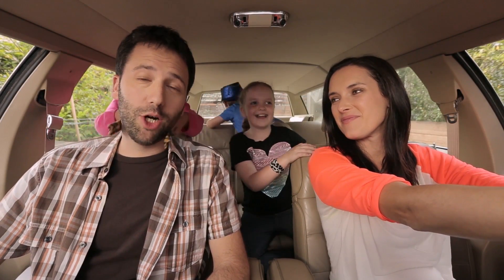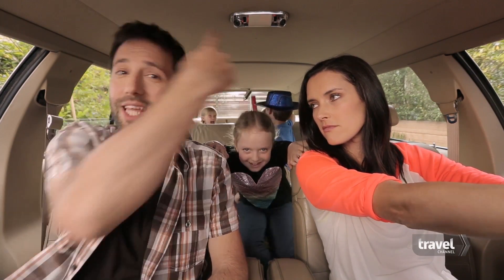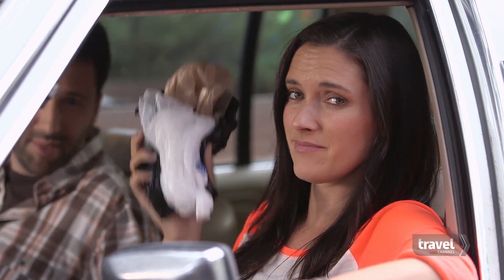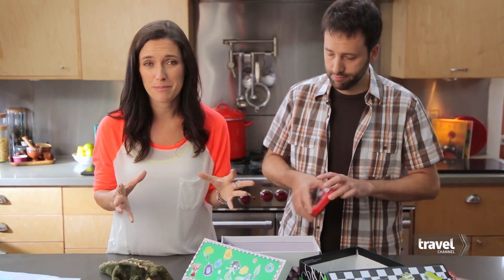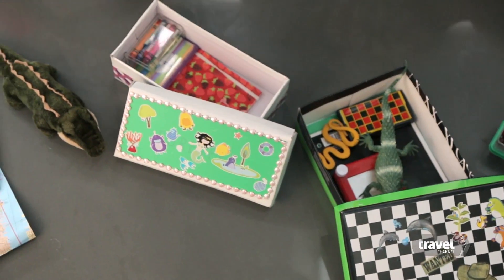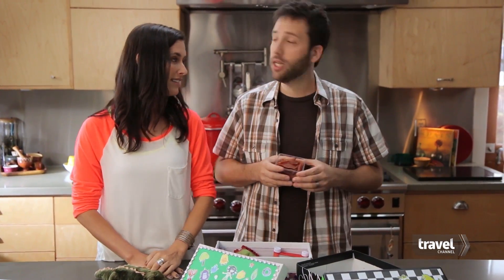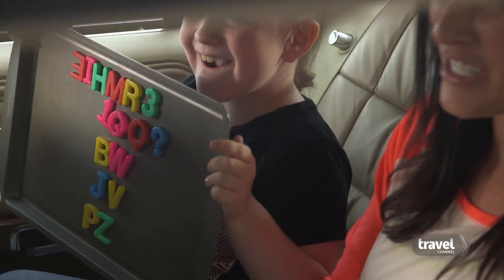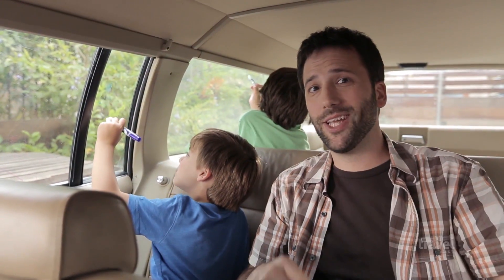How-To Plan A Family Road Trip | Travel Channel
Achieve serenity on your next family road trip with these helpful tips.